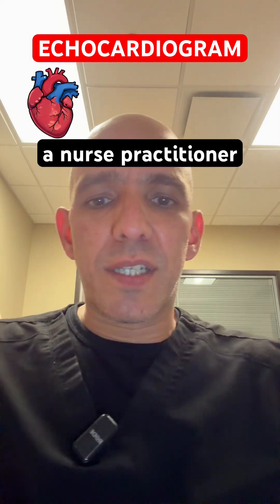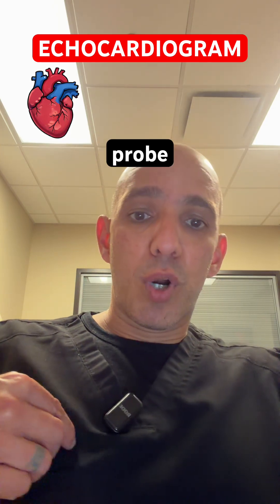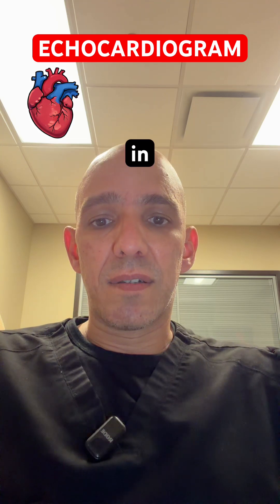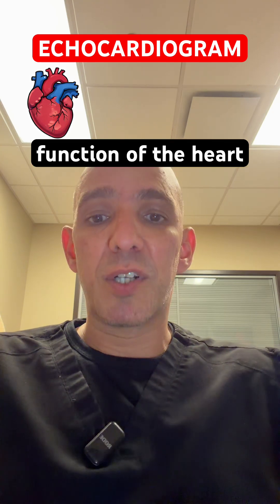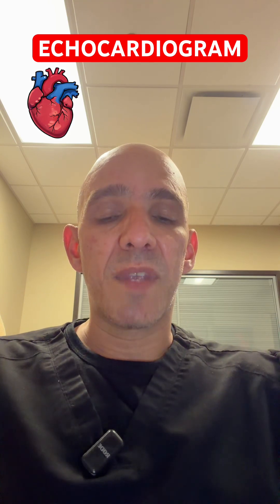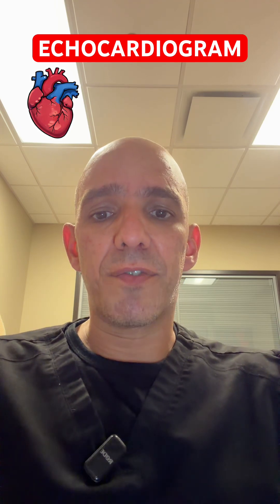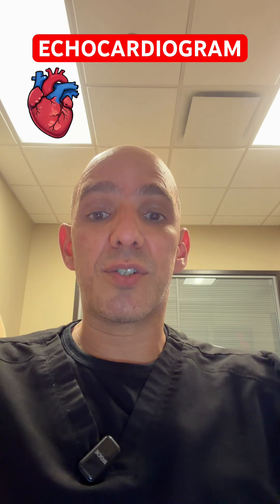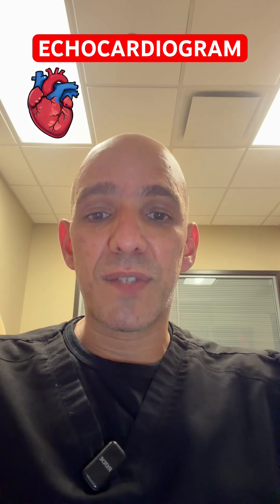ECHOCARDIOGRAM-Cardiology Nurse Practitioner introduces echocardiography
In this video I give a quick overview of an echocardiogram.